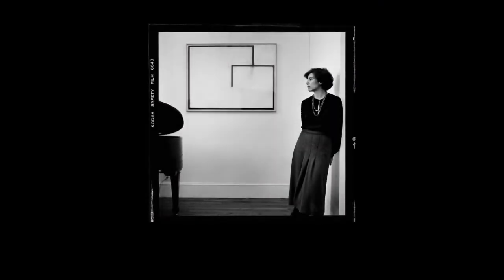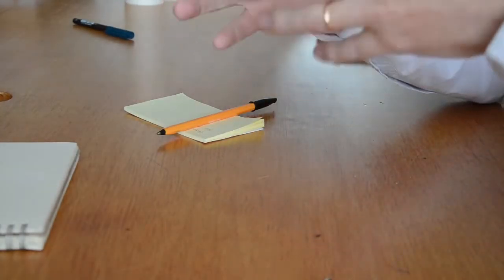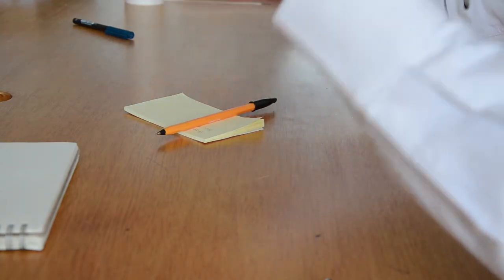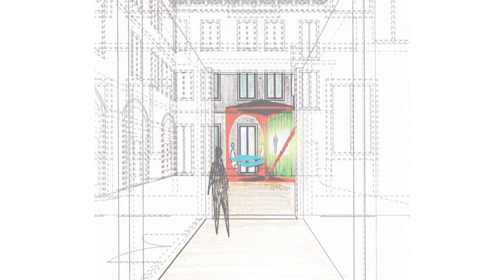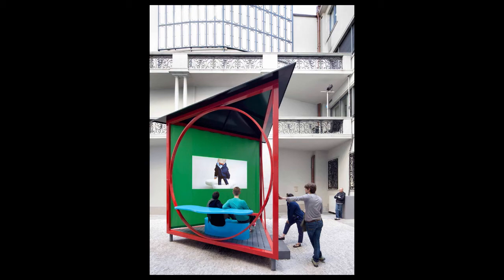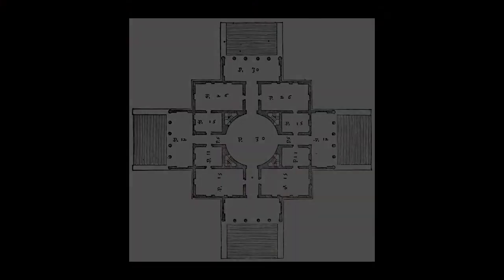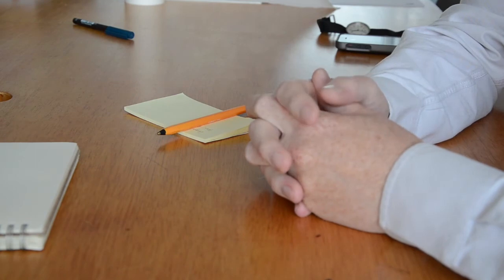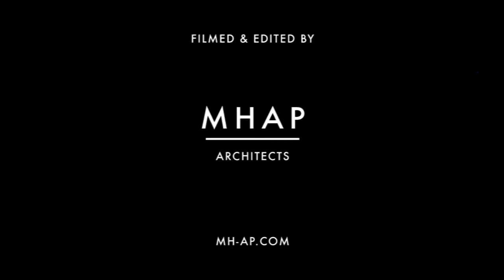Time, David Kohn, London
A semantic research.

"Thinking form as making time" David Kohn on Time.

Credits music Disorder by Joy Division